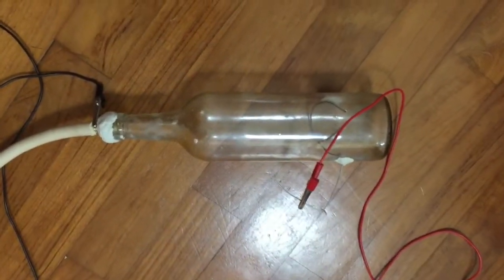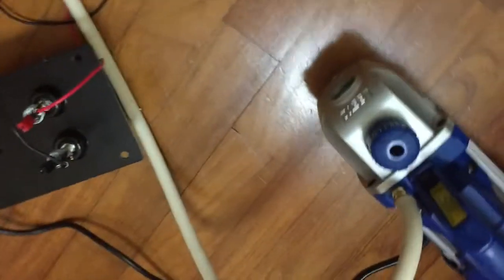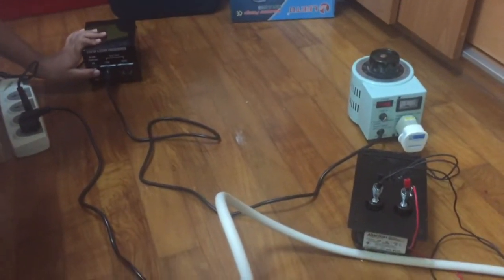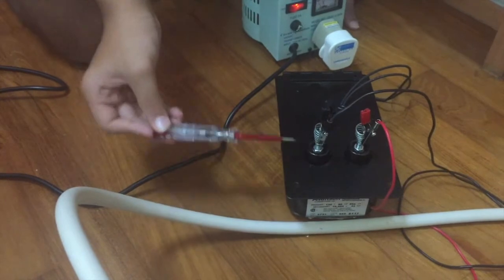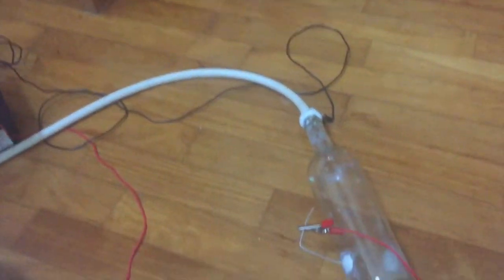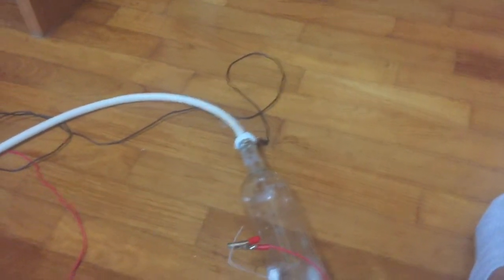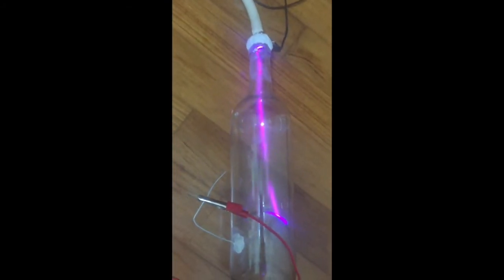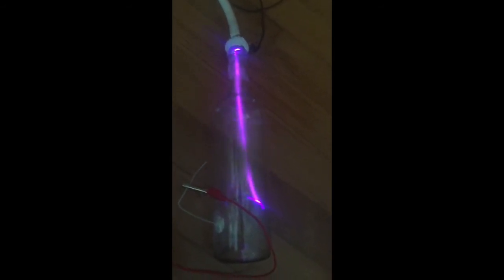Cathode ray tube demonstration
A simple demonstration of a homemade cathode ray tube and components used.